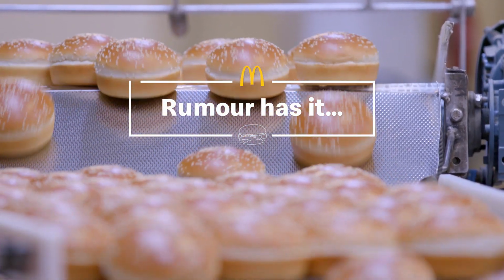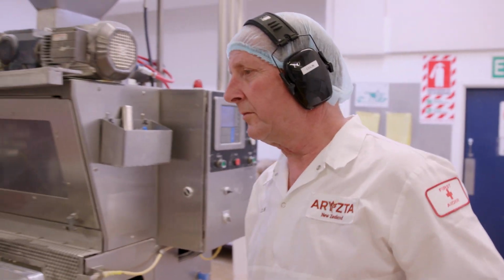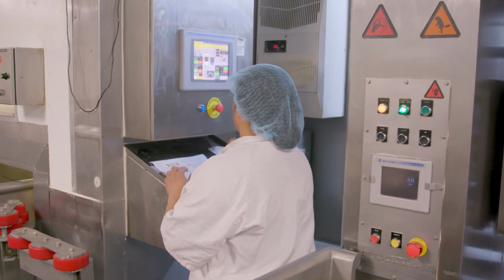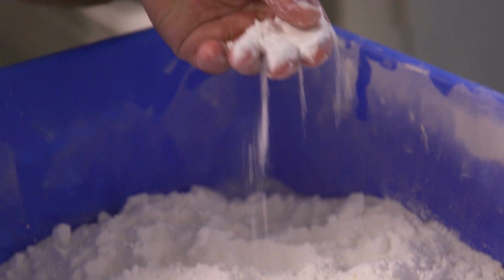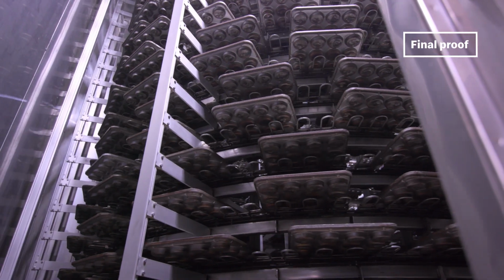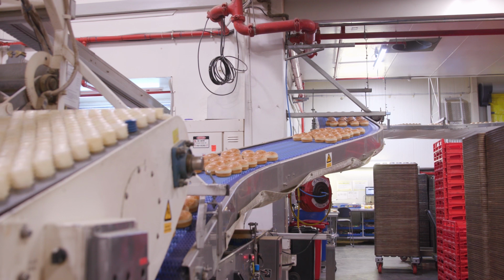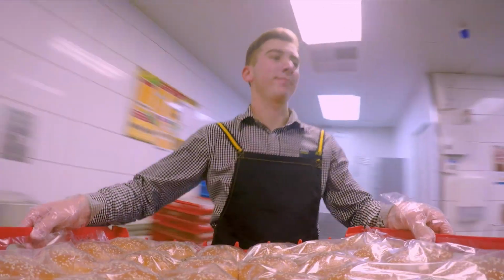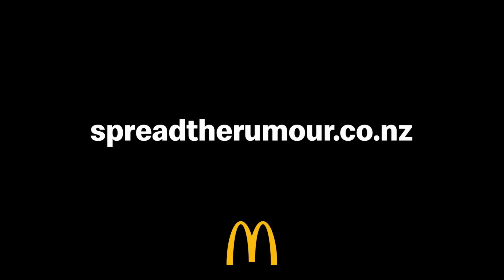The Truth About Macca’s Buns. The Full Story.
It’s time to find out the truth about Macca’s buns.